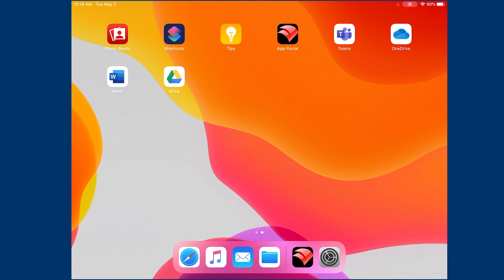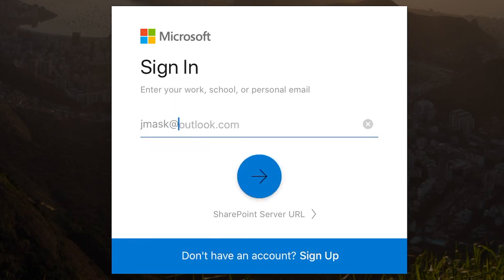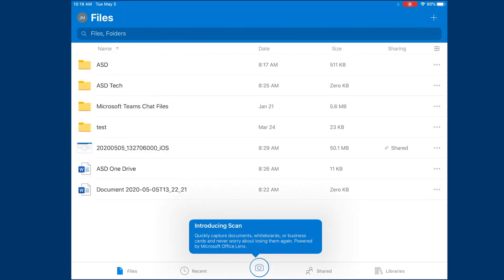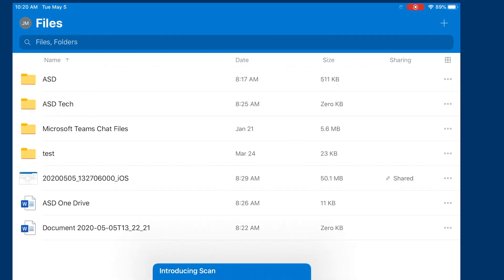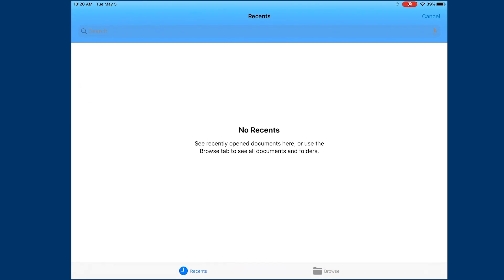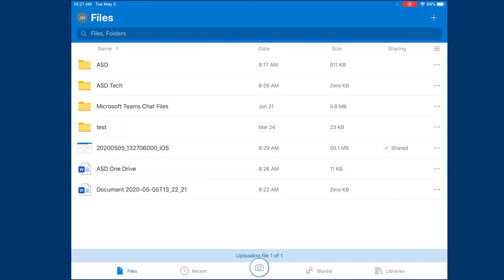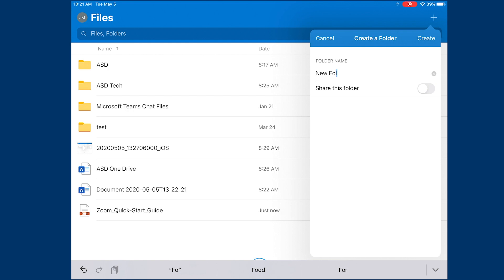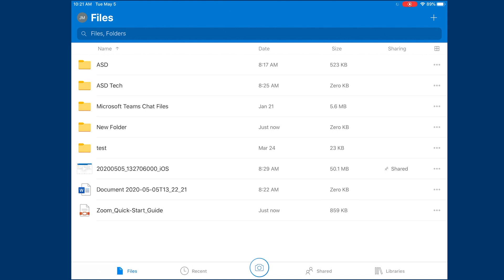Moving File from iPad to OneDrive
This video will explain the process of uploading your files to OneDrive from your iPad.